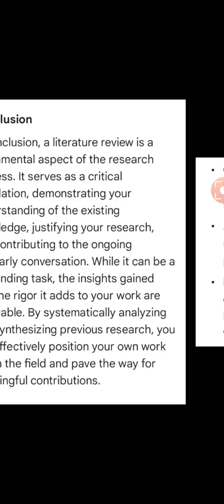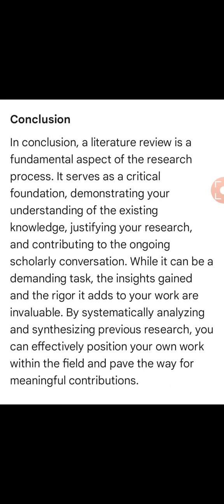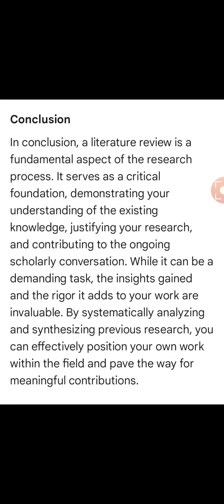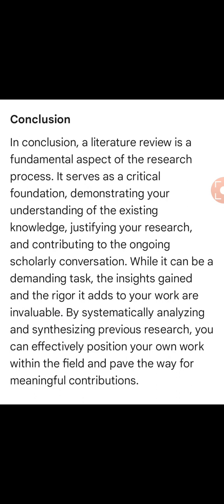Literature review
in this topic the viewer will enrich their knowledge about literature review, it's components, it's importance, pros and cons about literature review